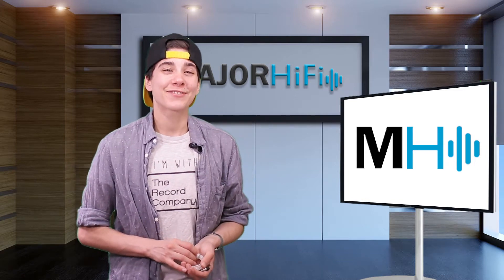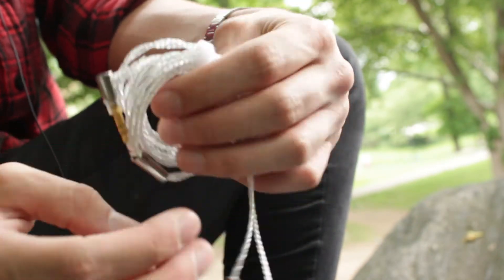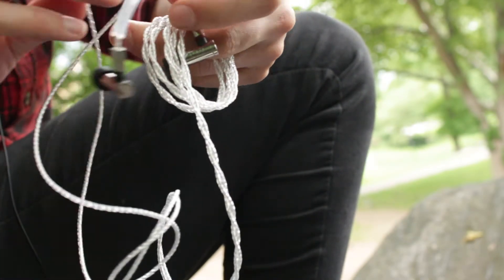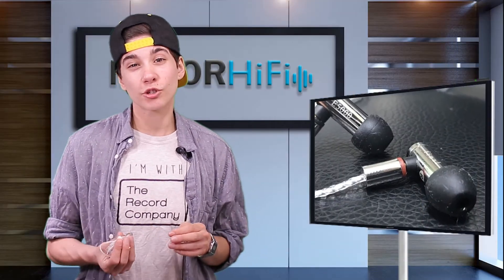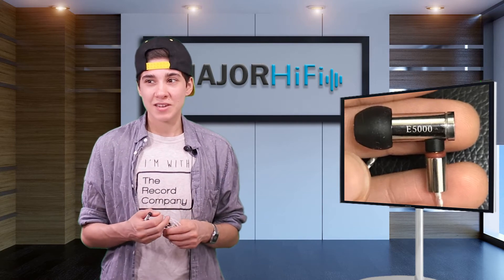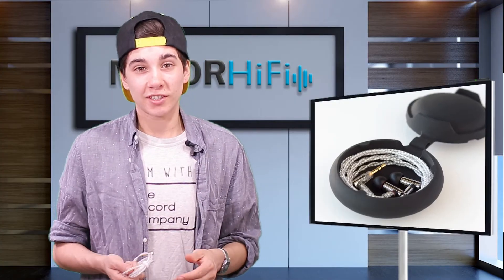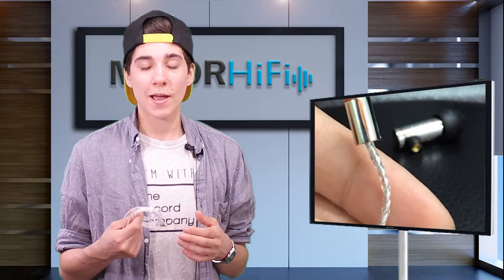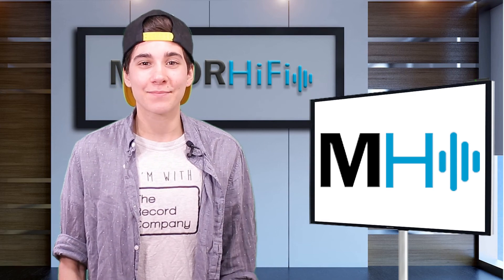Smooth and Warm - Final Audio E5000 Earphones Review